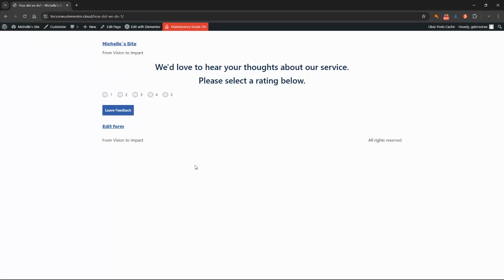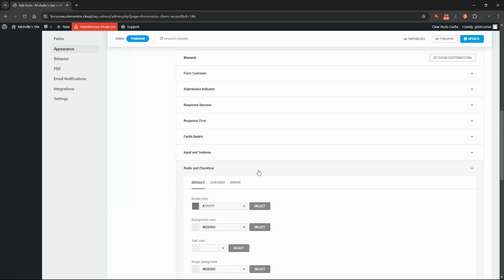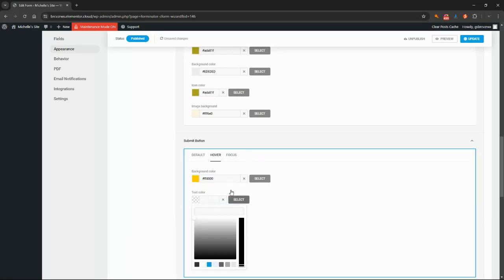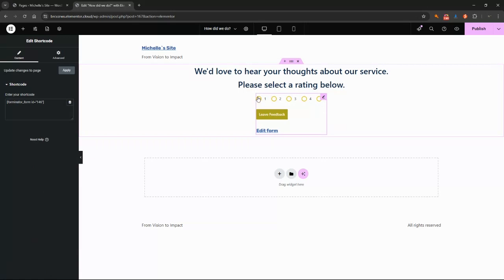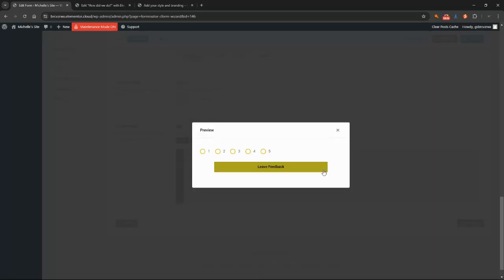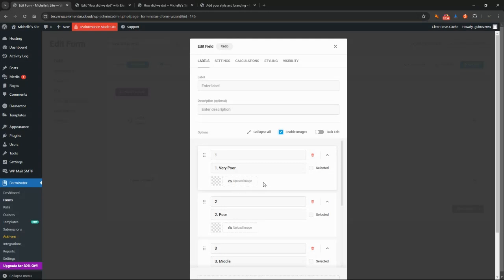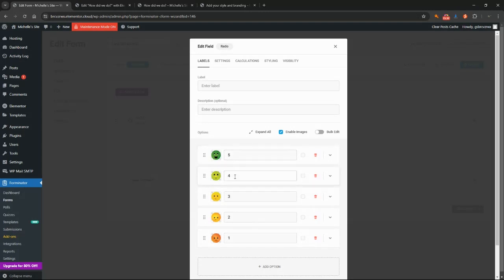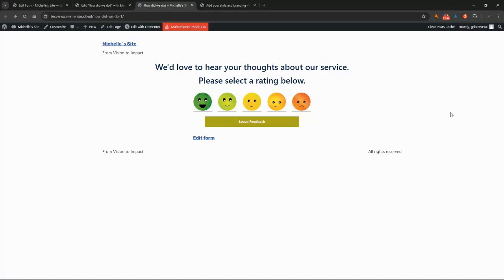Add custom colours, branding and style to your ratings form in Forminator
Using Forminator in your WordPress website, customise the colours and style of your ratings form in line with your business branding.